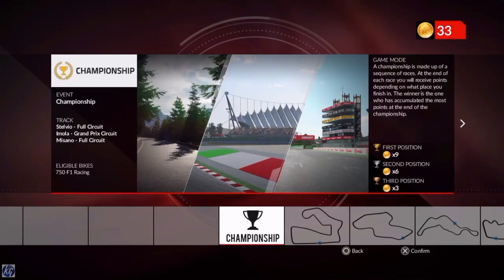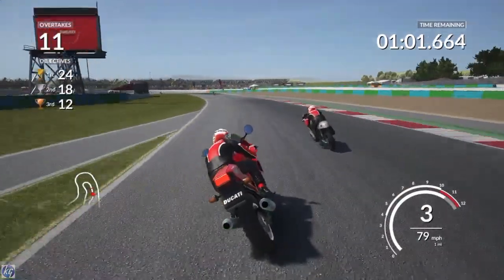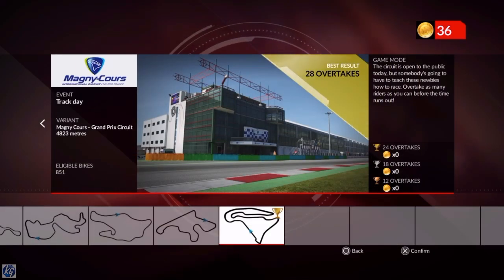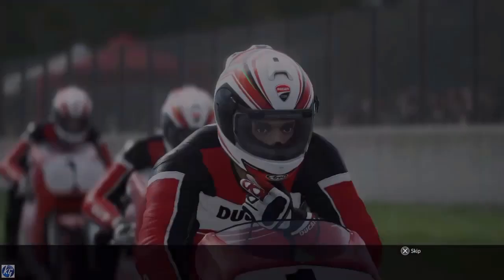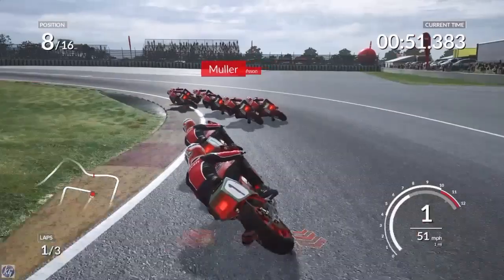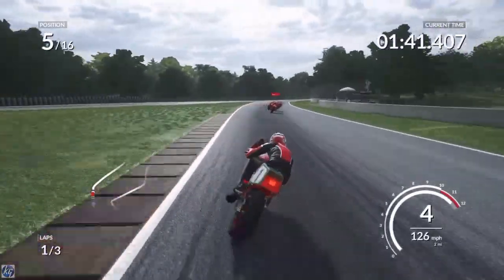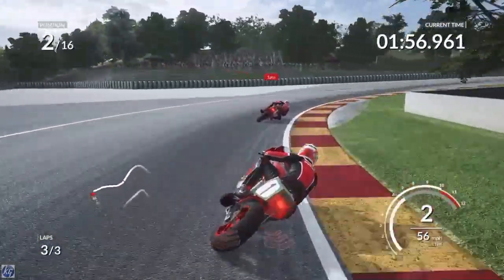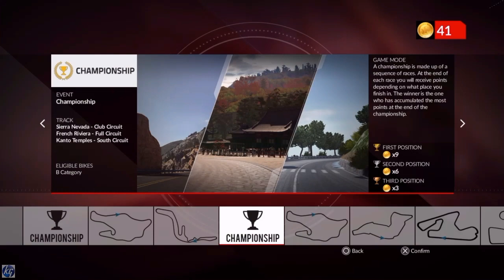Ducati 90th Anniversary Part 5 - BACK TO THE 80s - Full Game - PS4 Gameplay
From the creators of RIDE comes a spin-off entirely dedicated to the legendary Ducati brand - nearly a century of legend wrapped up in one video game!
With 39 models in the game,you can thrash the most iconic bikes. 7 great ERAS ere you can rediscover the bike of your dreams, from the 50s to historic victories. Test out the legendary 1954 125 Gran sport Marianna or Fogarty's powerful Ducati 996.
Get an adrenaline rush racing on the tracks where Ducati made history! Hit the gas on 5 faithfully-reproduced country tracks and 8 official circuits,including the Ducati fans favourite the Misano world circuit- Marco Simoncelli reliving the exploits of those who made history.
Find out more about Ducati history in the Museum dedicated to the technical and historical details which have rendered every vehicle famous.
What are you waiting for? Go get involved in history!!!